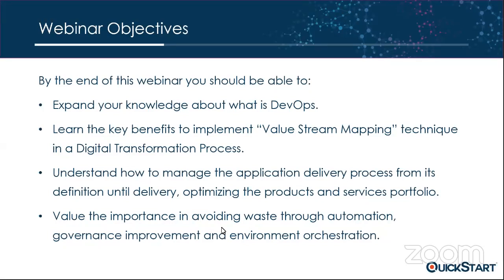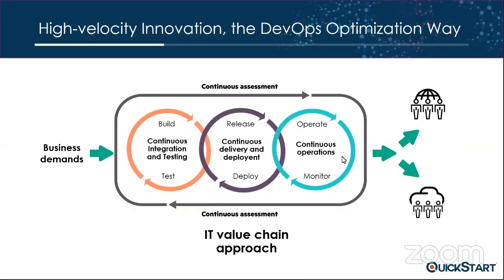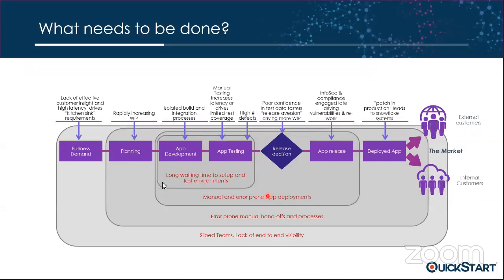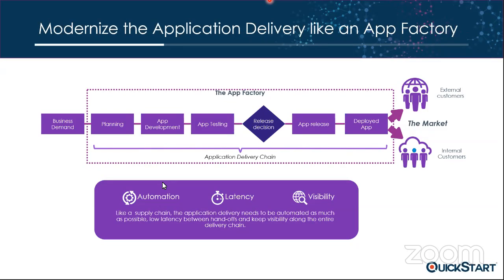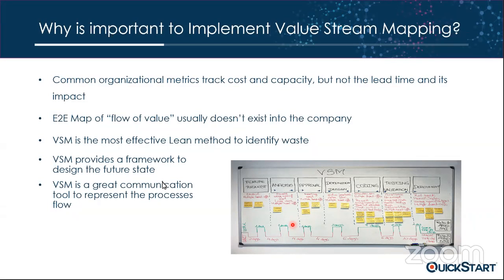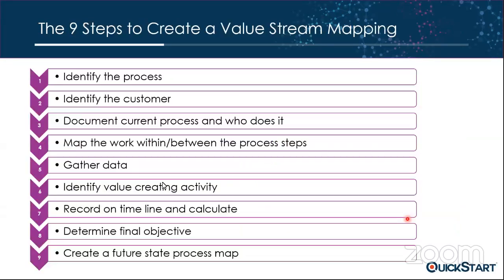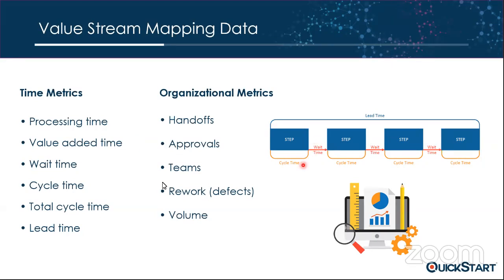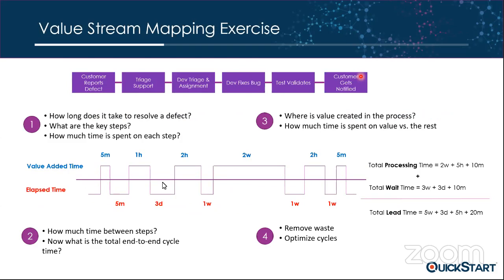Implementing Value Stream Mapping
This one hour webinar on Implementing Value Stream Mapping in a digital transformation process. Your host here would be Adrian des Rotours, with over 25 years of experience in the field of IT and people management, leading them in modern IT techniques and implementing new technologies, digital transformation, DevOps projects, and project management.
The course will majorly build your skills around the following topics:
- Is DevOps only about automation?
- Removing the obstacles in application delivery processes
- What is value stream mapping
- Steps to create a value stream mapping
- Value Stream mapping exercise
- Final recommendations